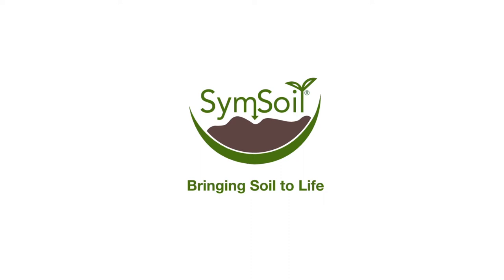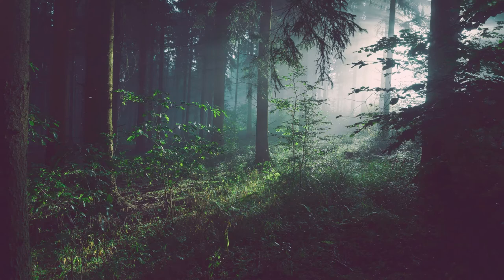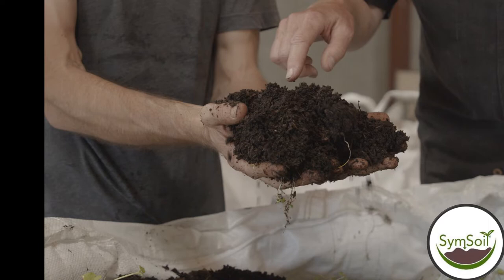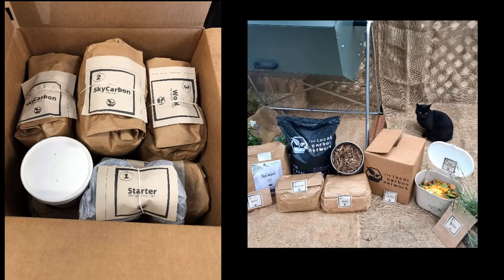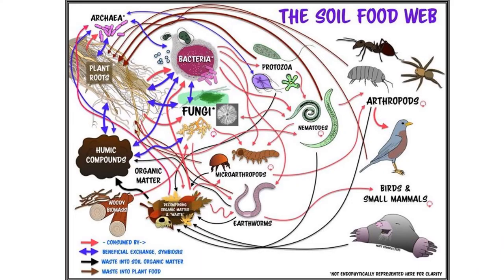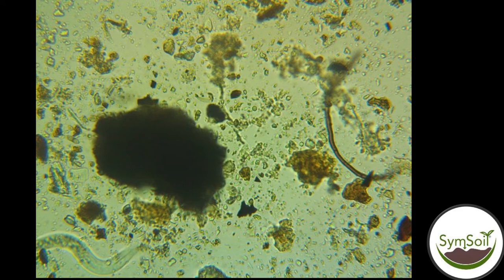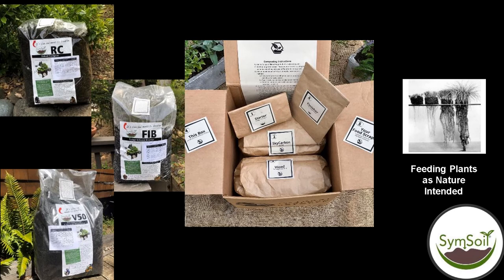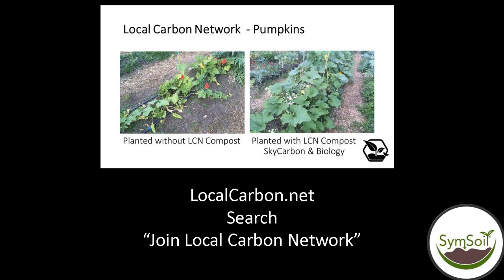Local Carbon Network HB&D Showcase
The average Bay Area household can sequester as much carbon as 1.2 acres of forest, using food scraps. The Local Carbon Network is now seeking critical mass of households in the Bay Area to sequester 1,000 tons of carbon per year. Most food put into a traditional composter rots, without ever becoming compost. A monthly package with biochar, a starter and a  finisher will turn your food scraps into rich compost. Want to impact climate change? Soil with compost, made with biochar, sequesters carbon faster than any  other known method.  This robust, biologically-active compost will also increase the productivity of Resiliency Garden or Victory Garden.  Local Carbon Network is a social enterprise project of  Berkeley’s All Power Labs and Solano’s SymSoil, firms that have deep understanding of the chemistry and biology of healthy soil.